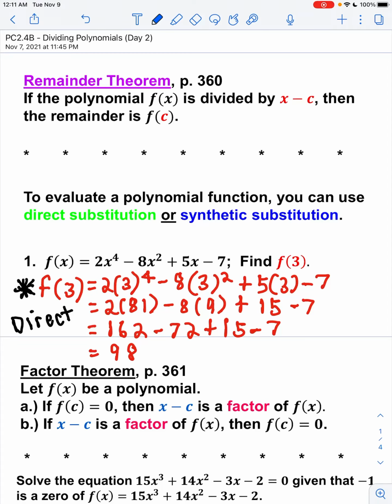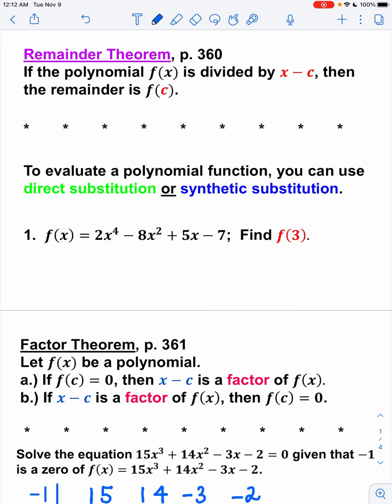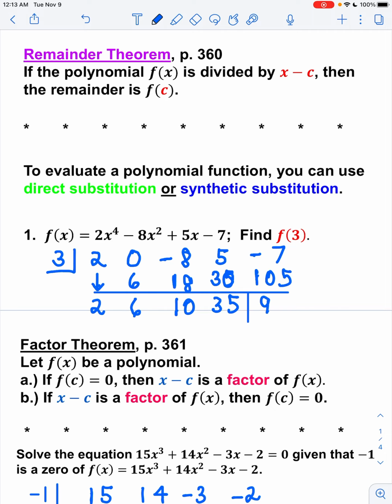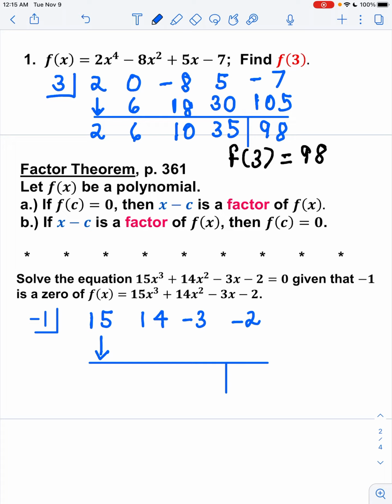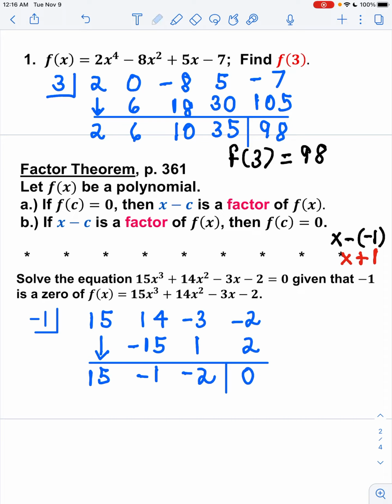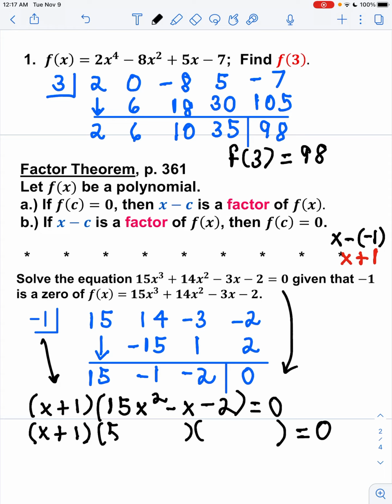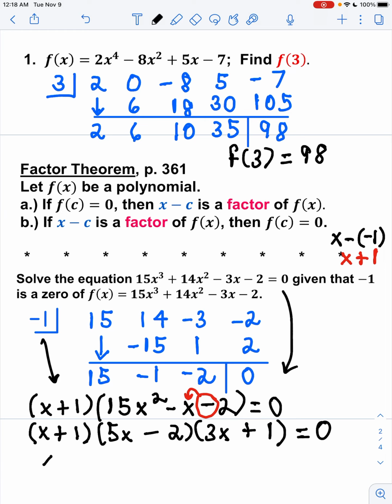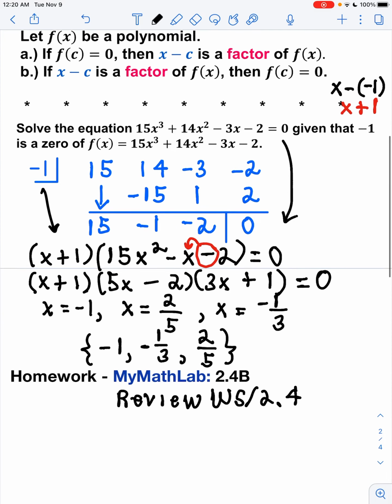PC 2.4B (Day 2) Dividing Polynomials and the Factor Theorem